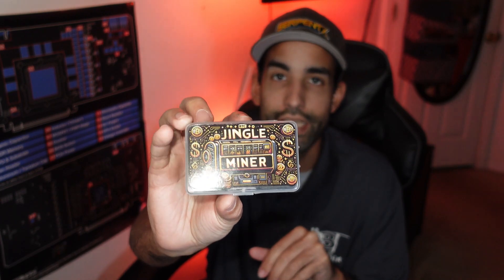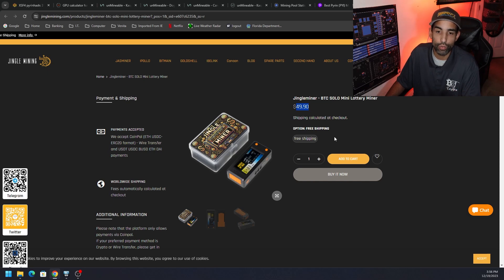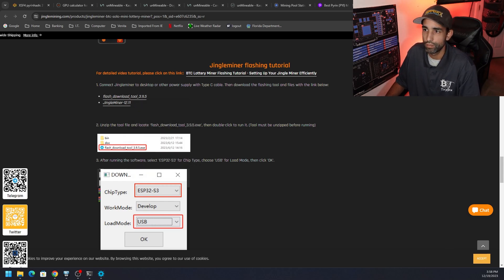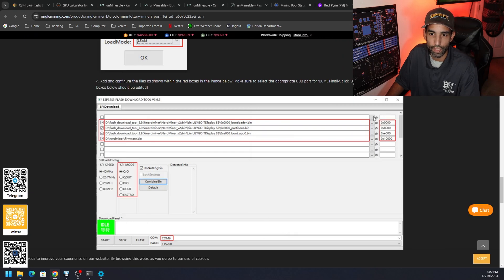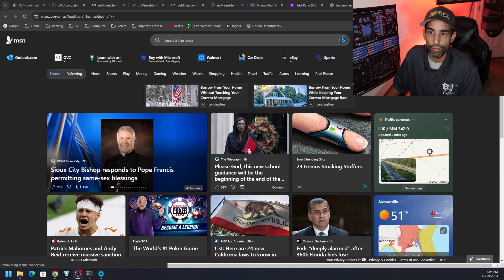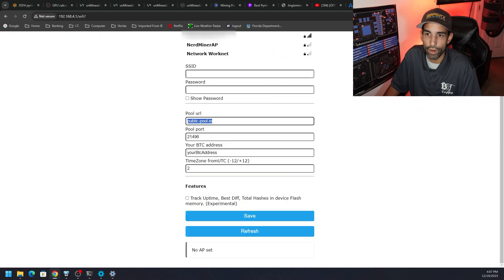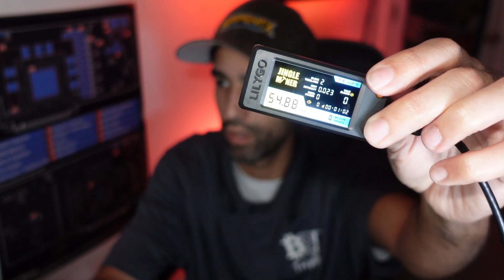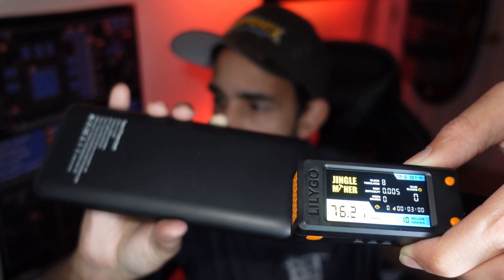Jingle Miner - A BTC Lottery Miner, setup Overview & Setup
This upcoming Saturday, December 23, 2023, we will be giving away two micro ESP miners, called the Jingle Miner, from Jingle Mining. Make sure to follow me and  @JINGLEMINING  on the below Social Media platforms.